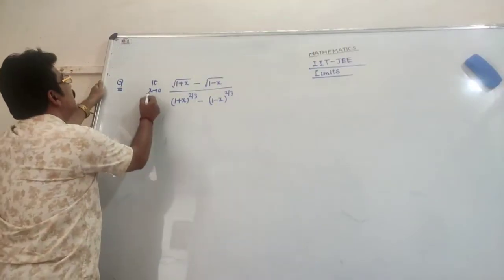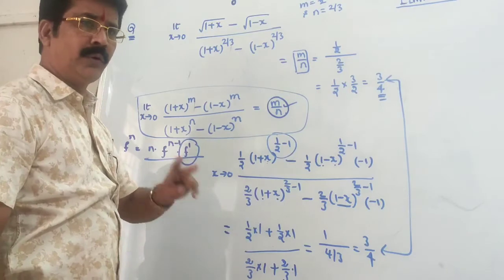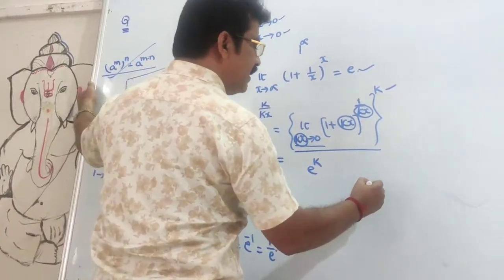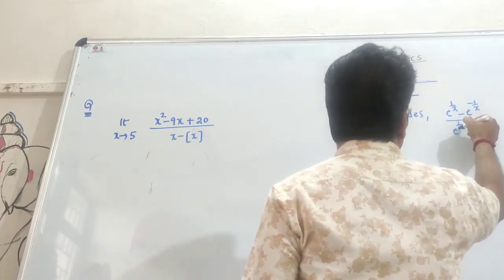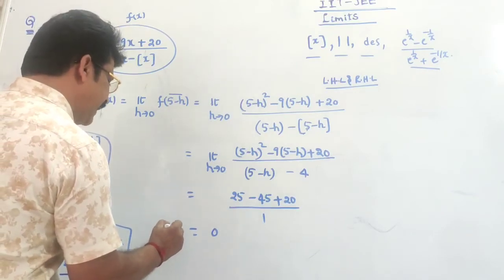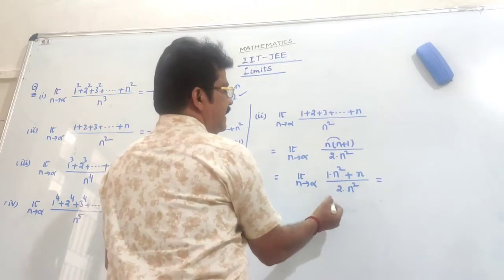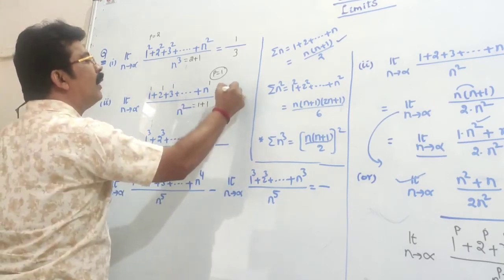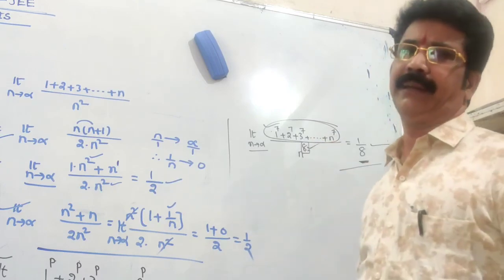Limits IIT JEE Classes #7🔥🔥🔥